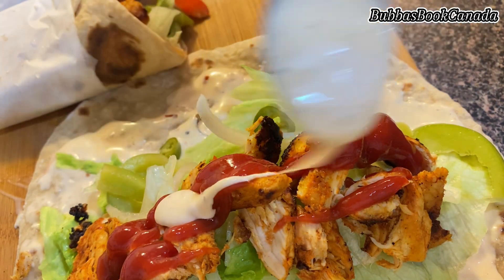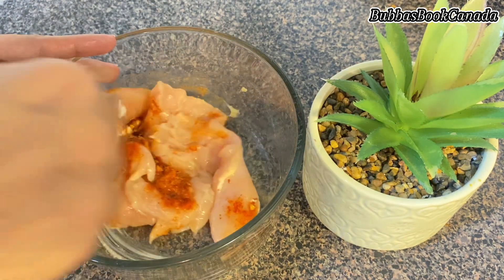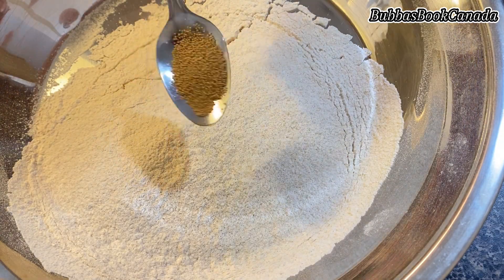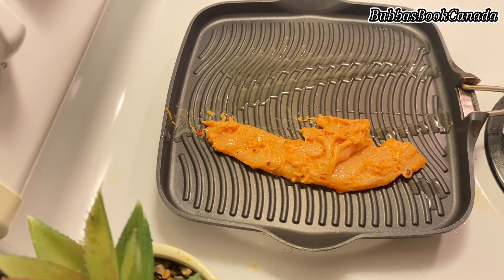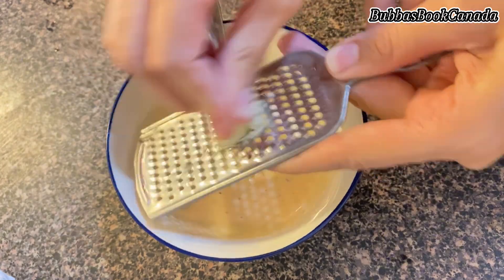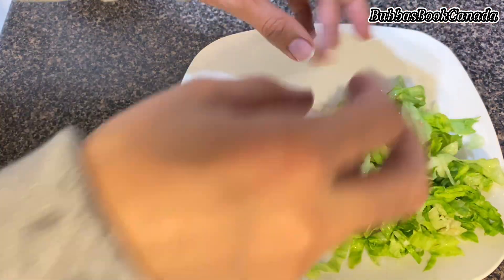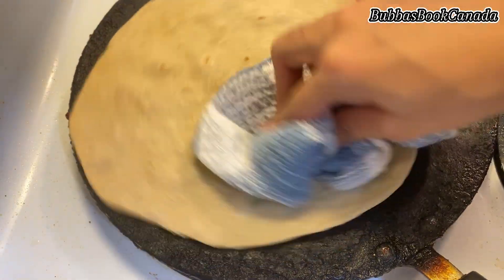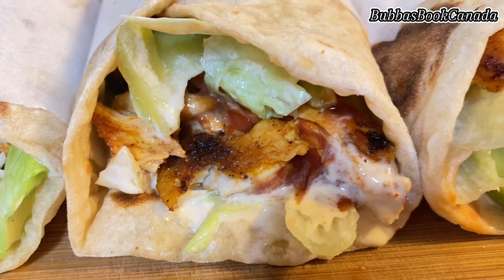Shawarma recipe | shawarma with homemade pita | Arabian Shawarma🌯by Bubba’sBookCanada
Arabian Style Shawarma with my style | Arabian Wrap with homemade pita 🌯by Bubba’sBookCanada

Hello My Dear Members!
And you find this video in the best of your health ❤️
Today I’m going to share my style Arabian Shawarma Recipe i hope you guys will like it ☺️

Ingredients and Recipe:for 2 shawarma

For chicken marination:
1/2 chicken breast boneless
1/2 tbsp ginger garlic paste
1tbsp yogurt
1 tsp tandoori masala
1/2 tsp salt
1/4 tsp red chilli powder
1/2 tsp black pepper powder
1 tsp lemon juice
1/4 tsp red chilli flakes in vinegar dip

For shawarma sauce:
1tbsp yogurt
1 & 1/2 tbsp mayonnaise
1 tsp sugar
1 pinch black pepper
1/2 pinch salt for taste
Two tsp red chilli flakes dip in vinegar

For pita Bread:
1/2 cup wheat flour
1/2 cup white flour
1 tsp sugar
1/4 tsp salt
1/2 tsp active dry yeast
Warm water
1 tbsp olive oil

Other ingredients :
Iceberg
Vegetable pickle

Time codes:

0:00 introduction
0:20 shawarma chicken recipe start
2:00 shawarma tortilla wrap recipe
3:02 cooking marinated chicken on grill pan
3:47 preparation of shawarma sauce
5:05 roll the dough for shawarma
5:45 preparation of pickled vegetables for shawarma
6:42 cooking the shawarma pita
7:07 stuffing the shawarma with ingredients ☺️
8:00 shawarma is ready. Enjoy with juice